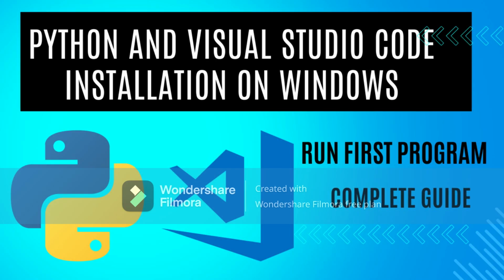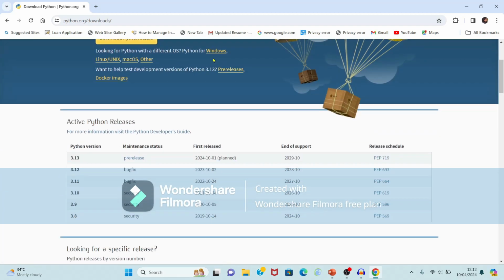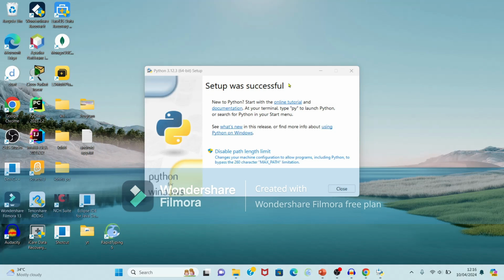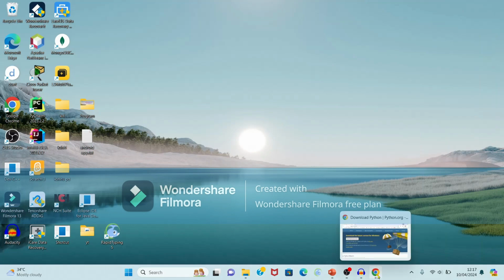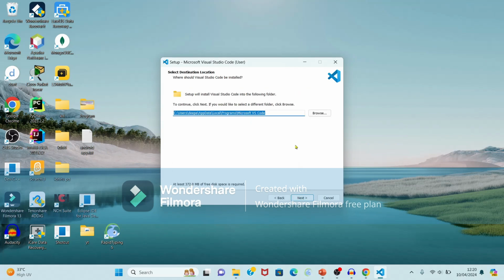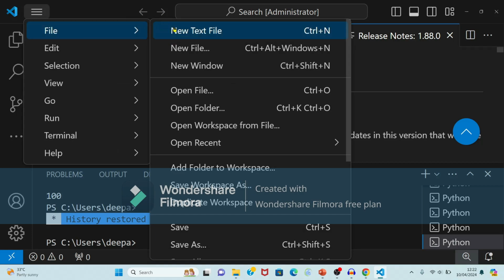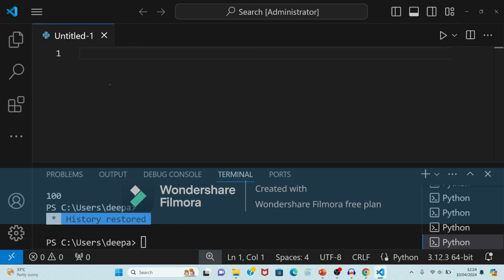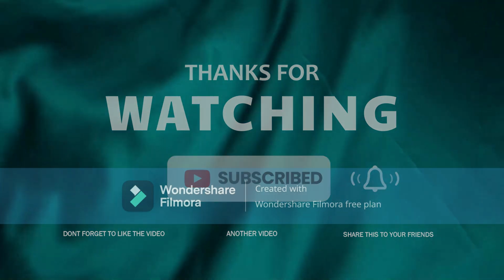Python and Visual Studio code Installation On Windows Step By Step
In this Video we will download latest version of python and Install it,also we will download and install

Links for Download are as follow

install python on windows 10 64 bit,how to install python 3.12.3 on windows 10,how to setup python on windows 10 64 bit,how to download python 3.12.3 on windows 10,how to install python on Windows 10,python 3.12.3 installation,

Jenny's Lectures CS IT
Learn Coding
Geeky Script

Visual Studio Code Installation
python Programming for beginners
python easy to learn
cbse python